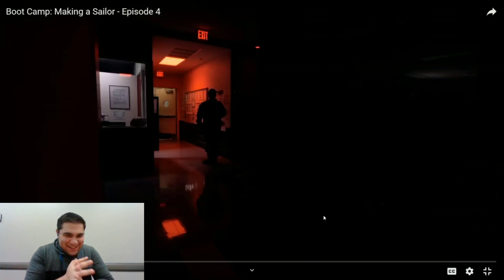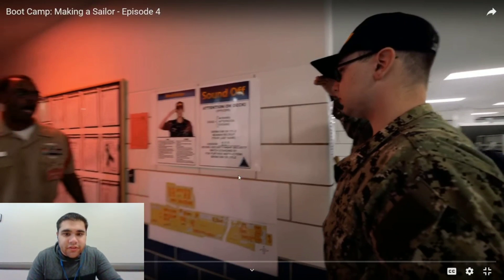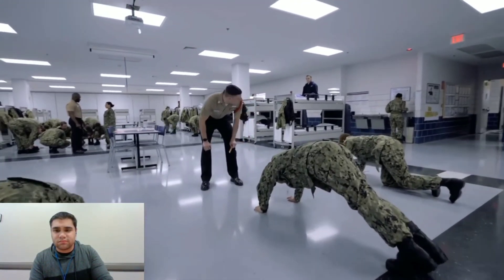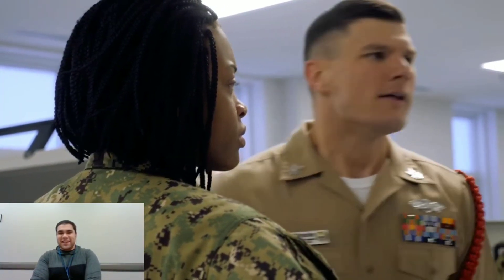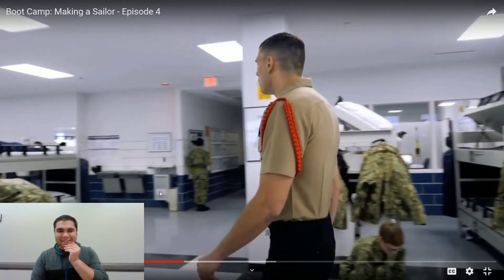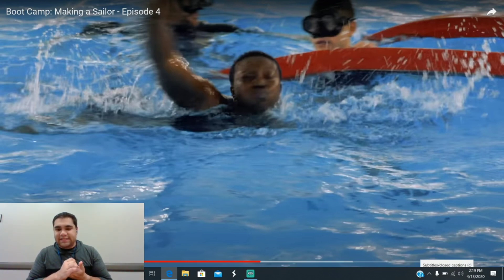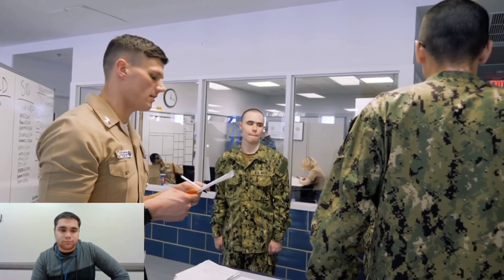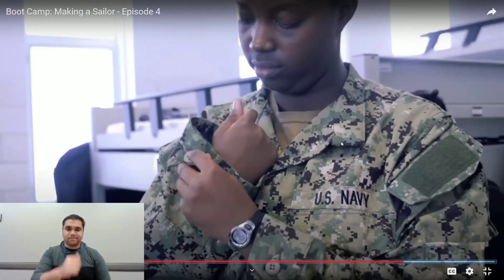Making a Sailor: Episode 4 (REACTION)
I hope you guys liked the video! I love hearing from you guys! It goes a long way and helps me out with creating fresh new content for you guys. Stay updated by ringing the bell to receive notifications whenever I upload a new video.

INTO THE AM is a fresh brand that's stands out from the rest and isn't afraid to be daring and take risks. Stand out from the crowd by getting your own fresh apparel today.

It's a great deal, not only will you get some amazing graphic tees as well as all of the other amazing apparel they have but it also directly supports me and my channel!

Another way to support me is by becoming a patron! By becoming a patron you can show your support by directly making a contribution to help me work towards getting better recording equipment to make better videos for you guys.